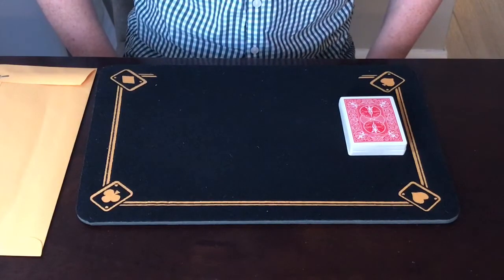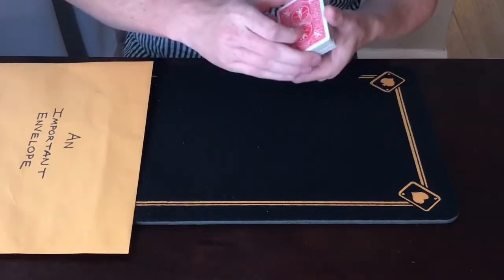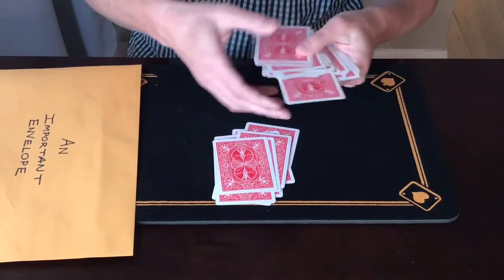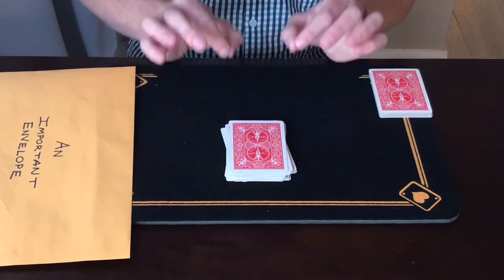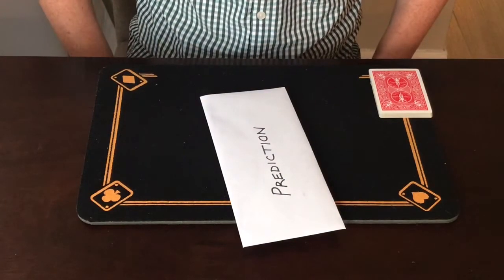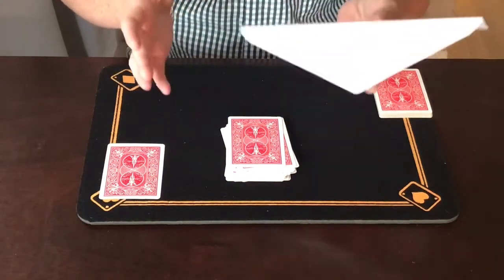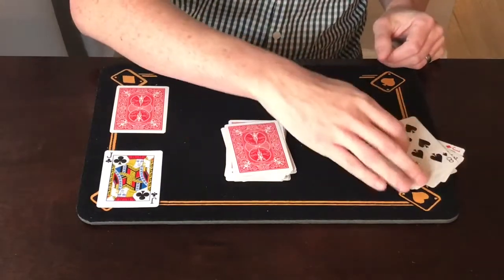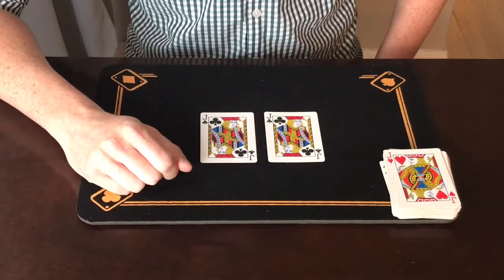Prediction Envelope (card trick)